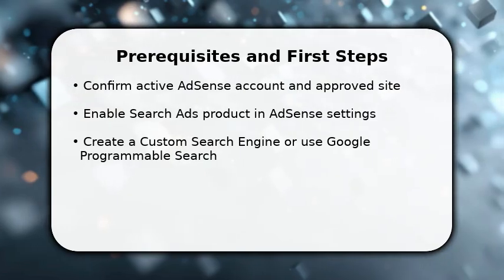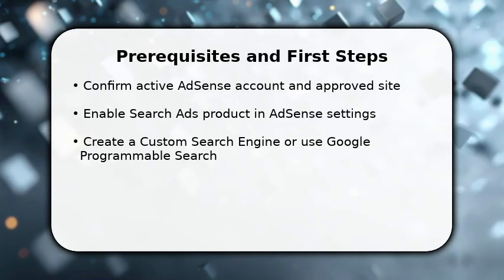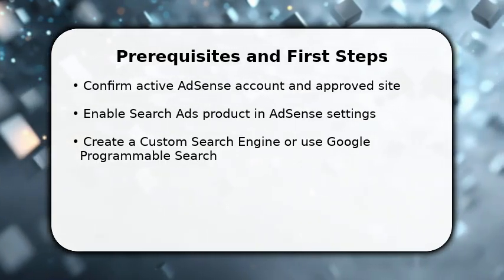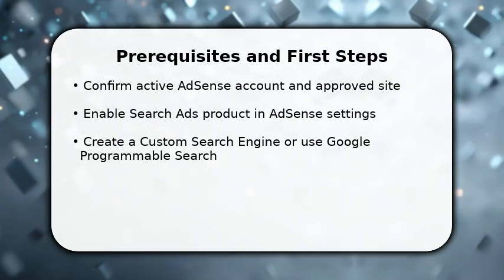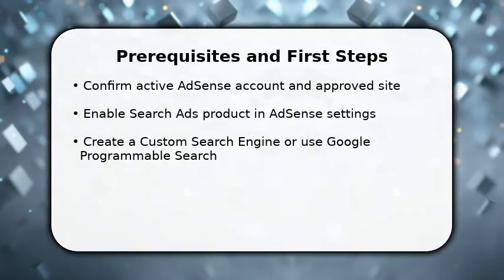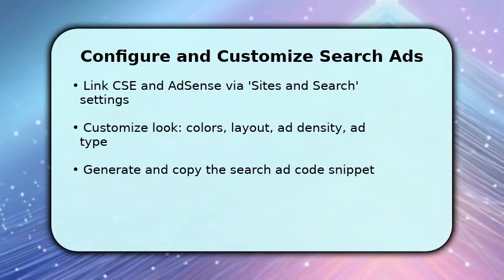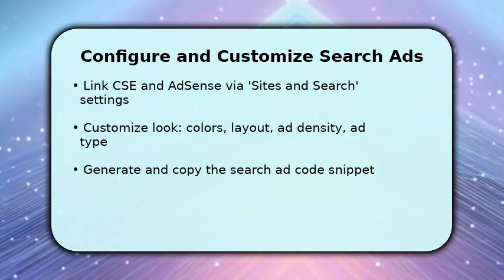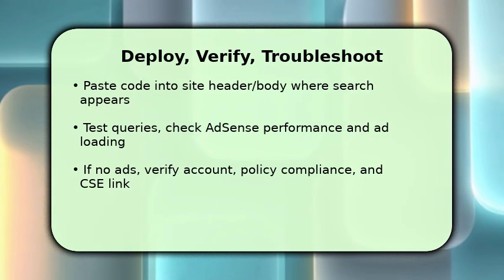How to Enable Search Ads in Adsense (updated)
Discover the step-by-step guide to activating search ads on Google AdSense. This video tutorial is perfect for website owners and marketers looking to monetize their content through targeted advertising campaigns.